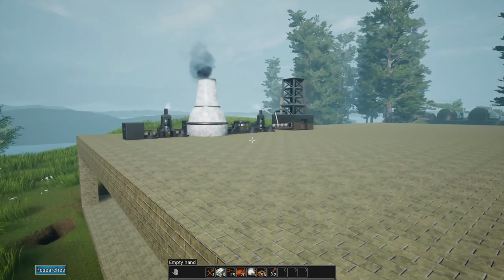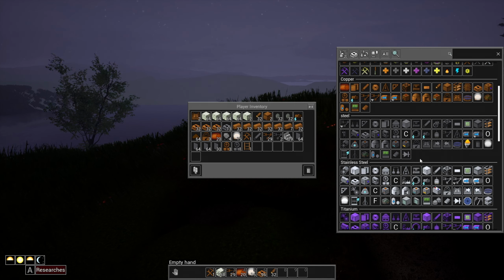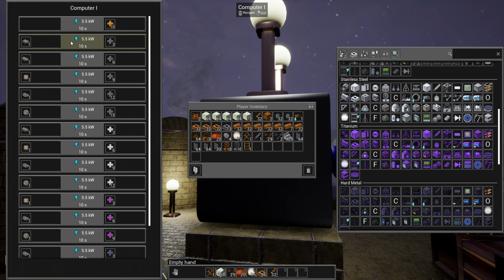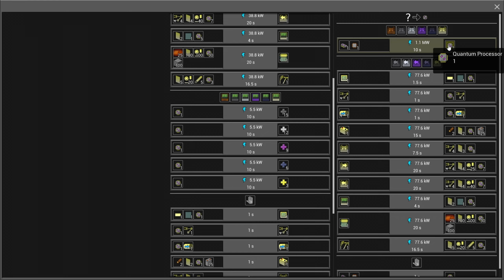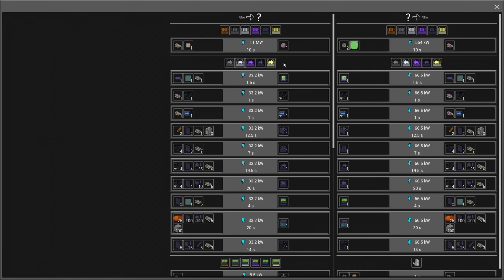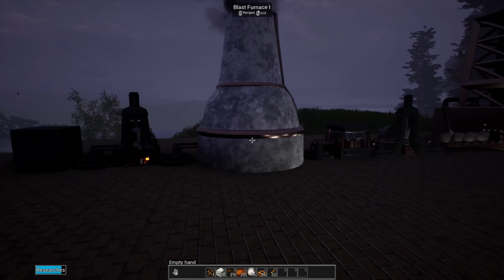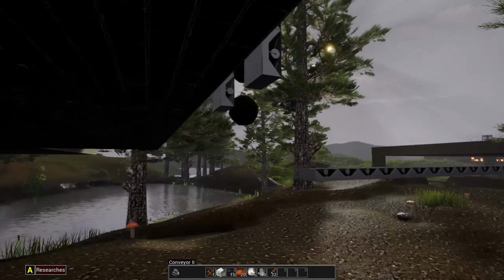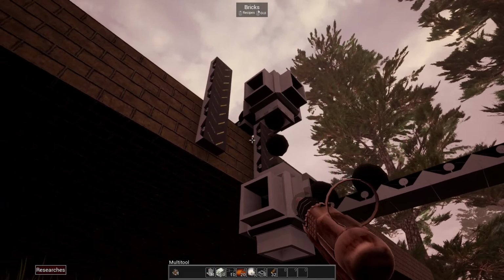End Game Strategy! | Let's Play Evospace s01 e20